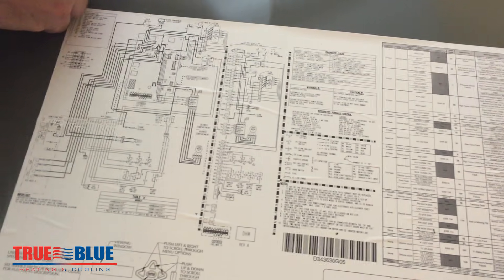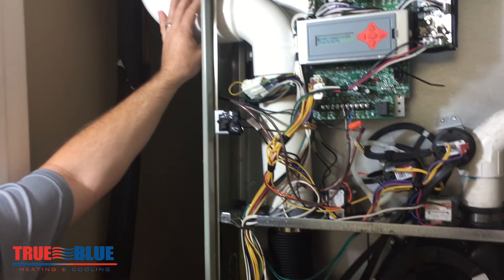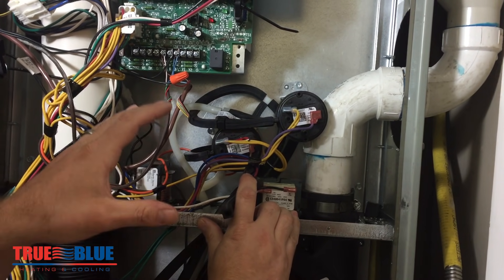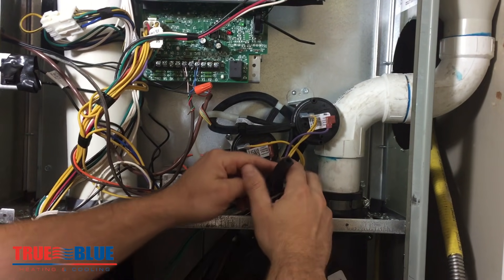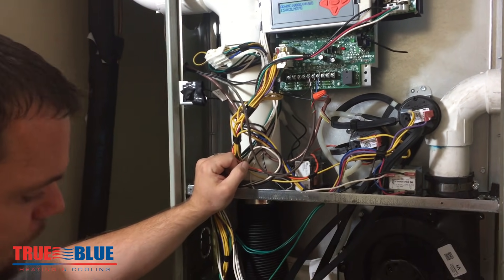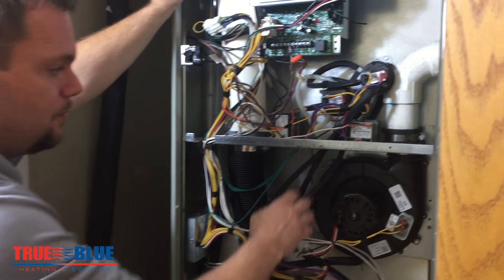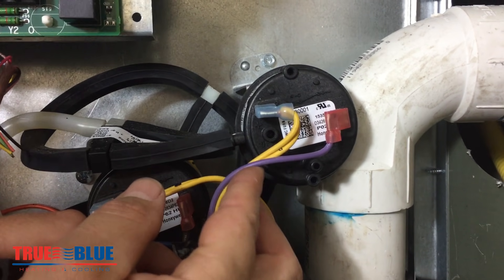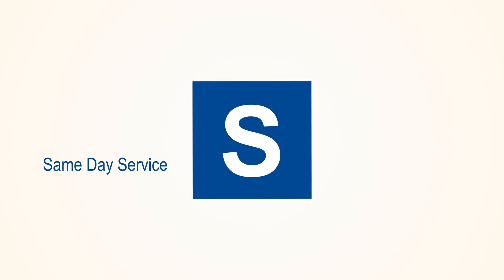HVAC Pressure Switch Opened or Closed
Having issues with your HVAC unit overheating or shutting off? It could be your pressure switch stuck open or closed. Here's some helpful hints to help save time on a service call. True Blue Heating & Cooling is a Tulsa, Oklahoma based HVAC installation and repair specialist.